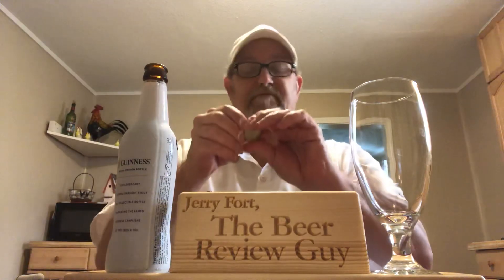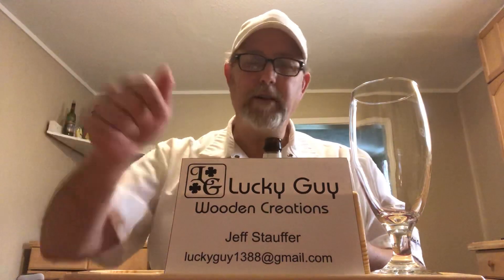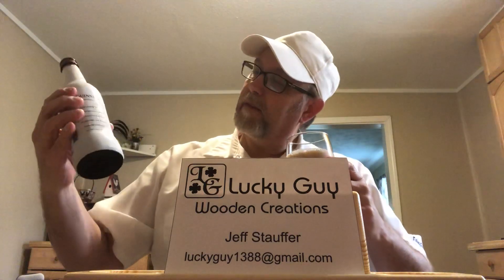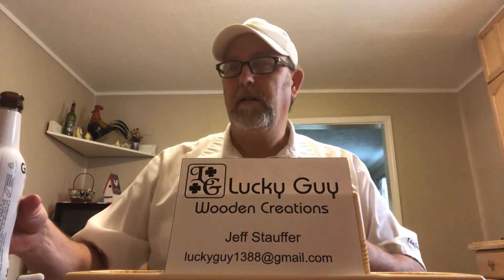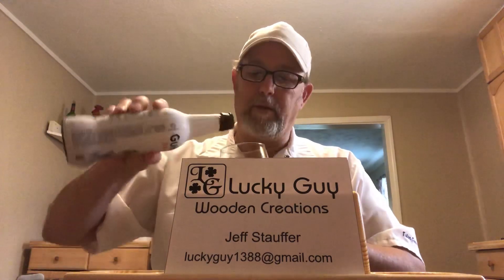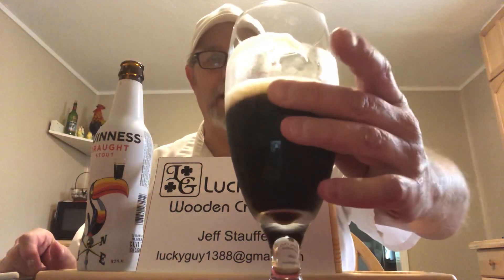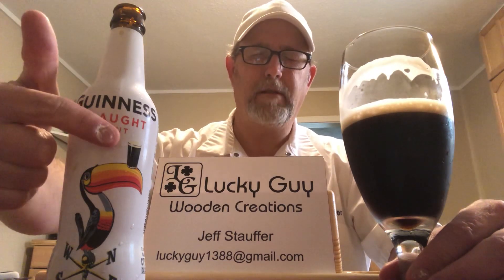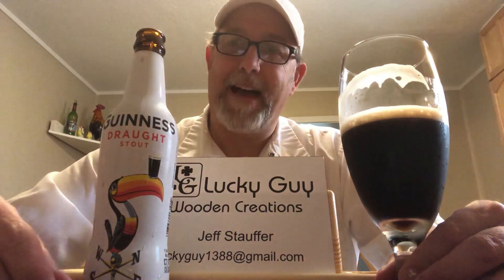Guinness Draught Stout 4.2% abv The Beer Review Guy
(Revisit )